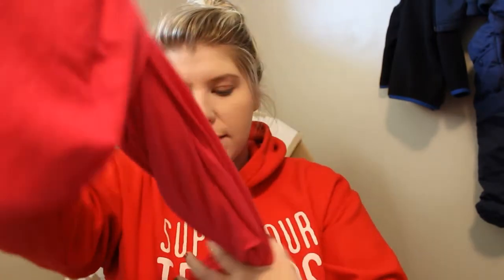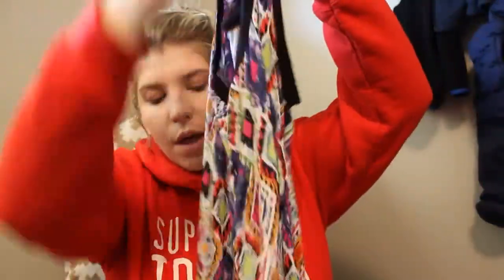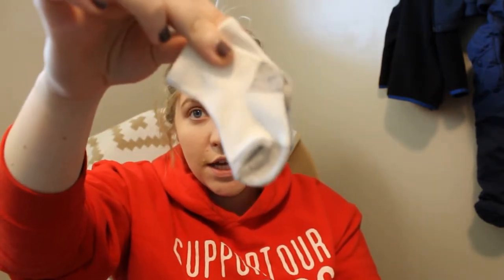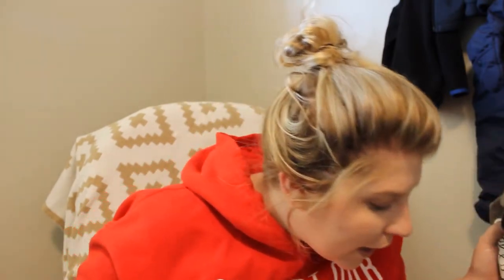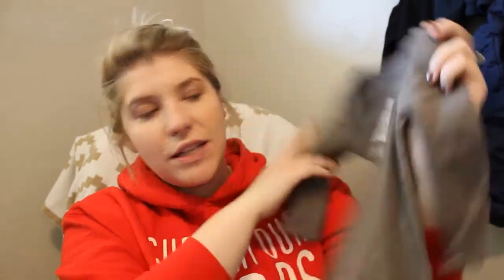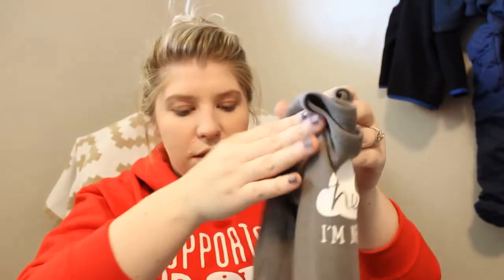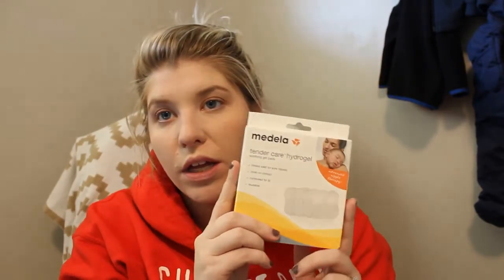What's in my hospital bag?? // 38 week update // scheduled C-SECTION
Hi! I'm Charleigh, a mom who enjoys planning, subscription boxes, beauty, and talking to all of you! I hope you enjoy my channel. I'd love to have you as part of the fam (: